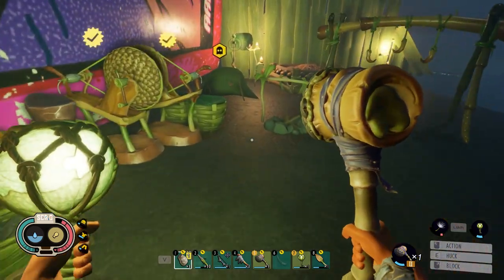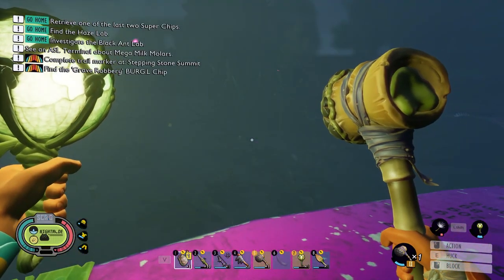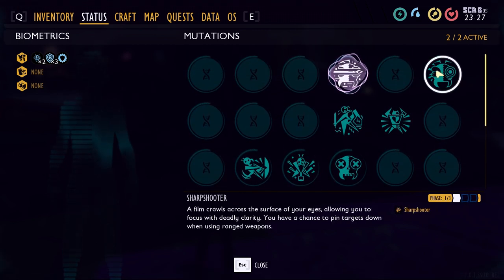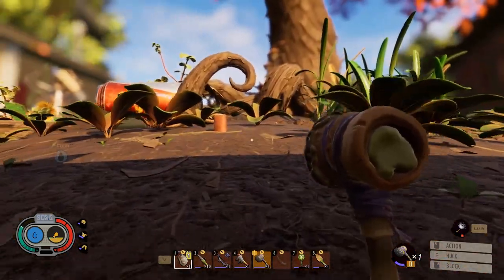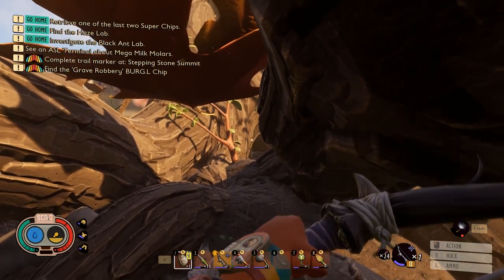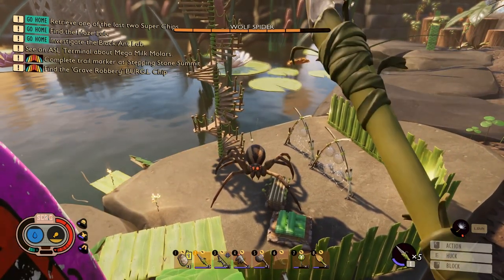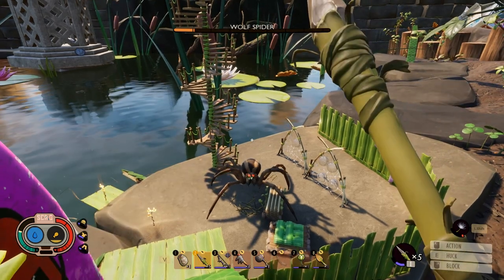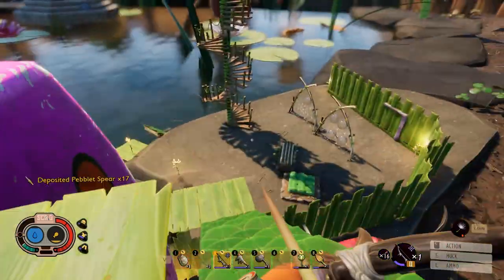Grounded - Killing a Wolf Spider Early Game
In this video you will learn how to kill a wolf spider early game in Grounded by only using a wooden spear and high ground.